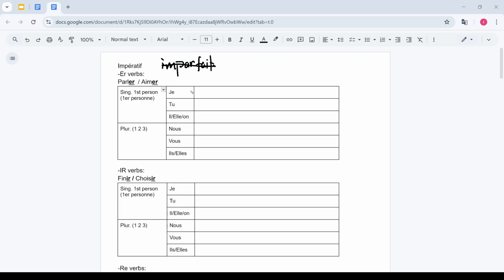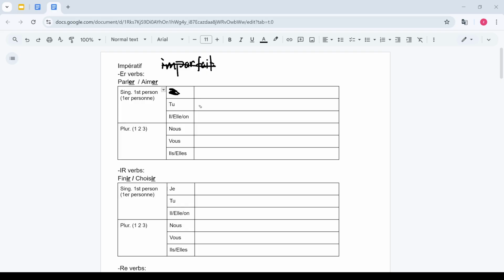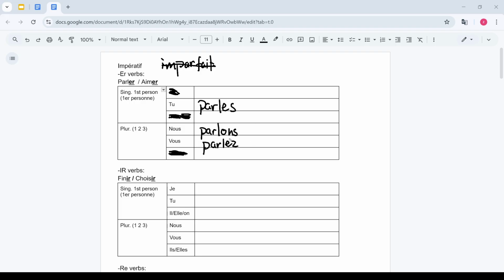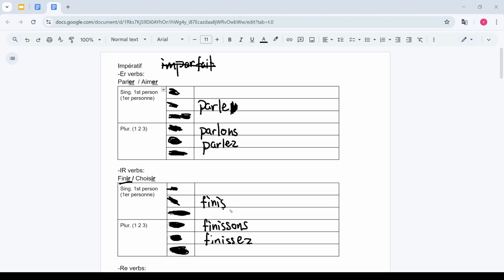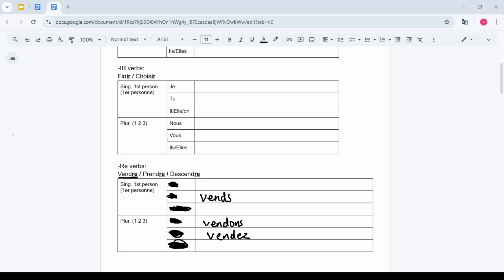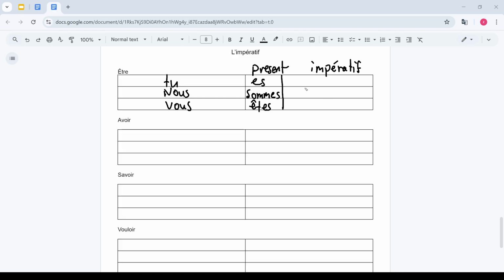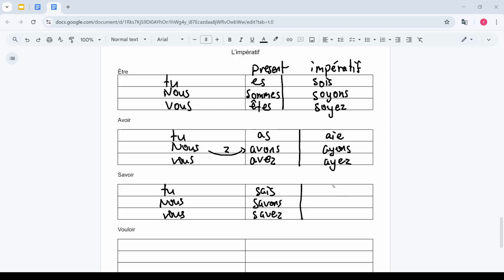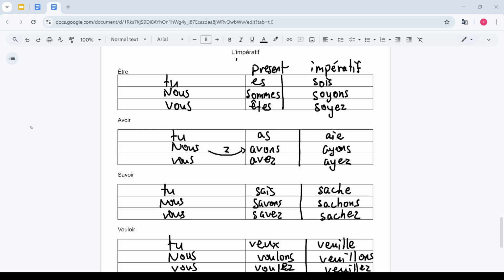DuoLearning - Impératif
大家好，希望您喜欢免费内容。 如果您喜欢内容，请分享给您的朋友。